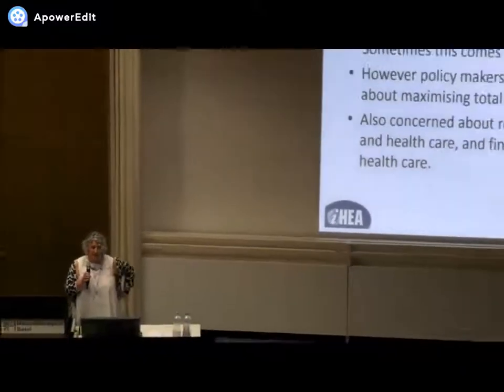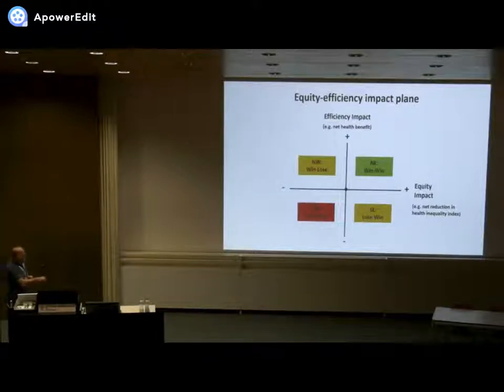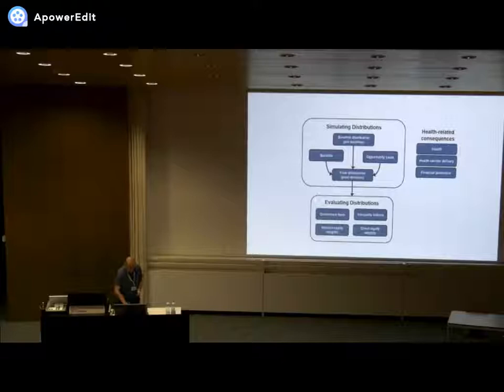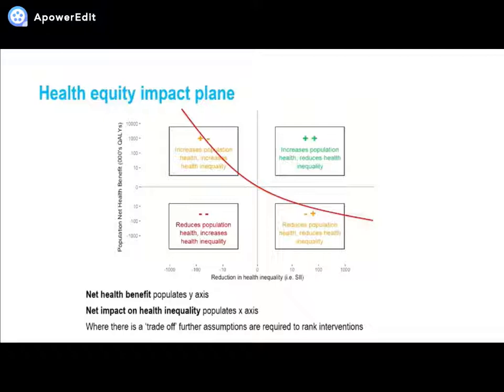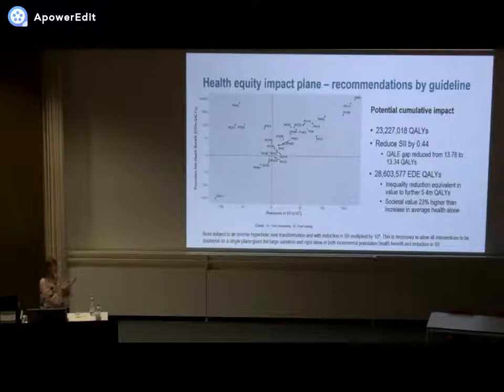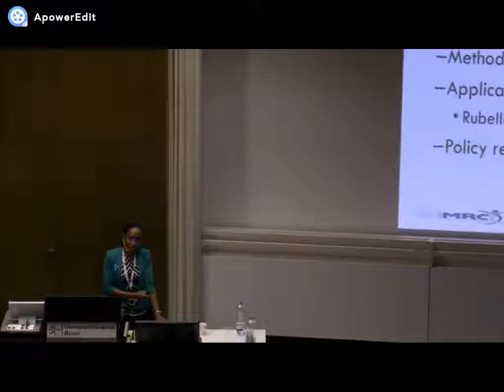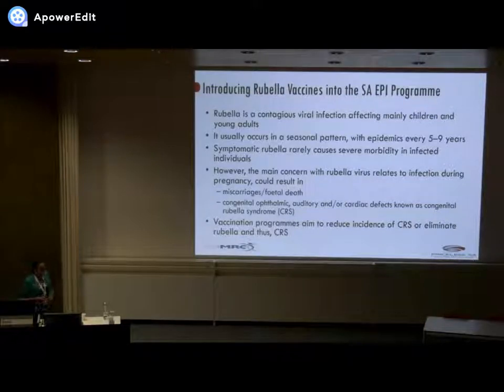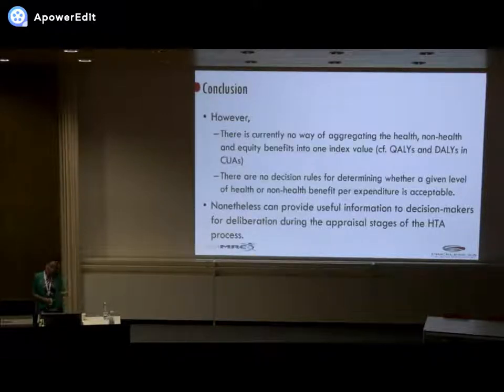iHEA Basel Congress - July 17 - Special Organized Session: Health Equity Economic Evaluations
Special Organized Session: Health Equity: Economic Evaluations Shouldn’t Just be About Efficiency

Chair: Paula Lorgelly (Kings College London)

Presenters: Richard Cookson (University of York); Susan Griffin (University of York); Ijeoma Edoka (University of the Witwatersrand)

Cost effectiveness analyses (CEAs) have predominantly focused on efficiency, but equitable distribution is also important for priority setting.  Health policy makers are not just concerned about maximising total population health; they are also concerned about reducing unfair inequalities in health, health care, and financial protection from the costs of health care.  This session will provide an overview of some practical tools for using CEA to address distributional concerns, including real examples from high- and middle-income countries.